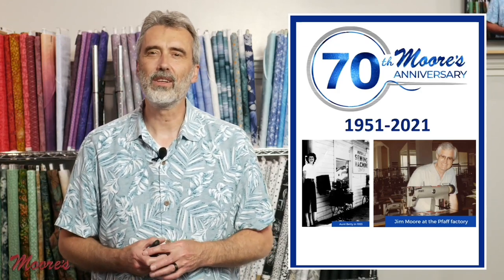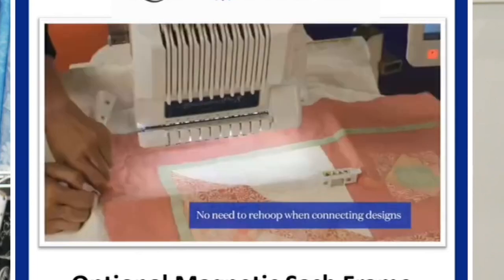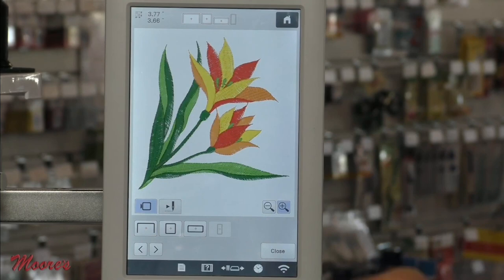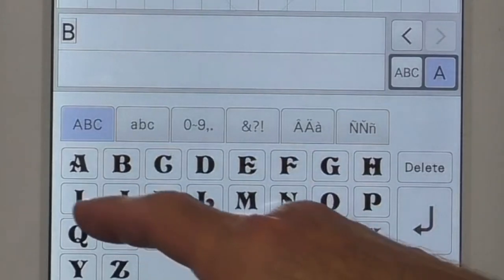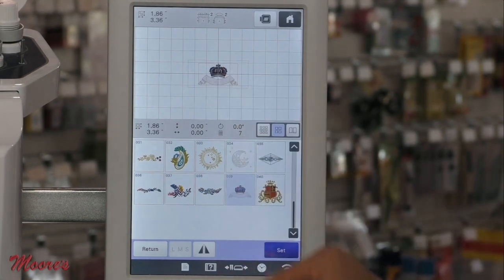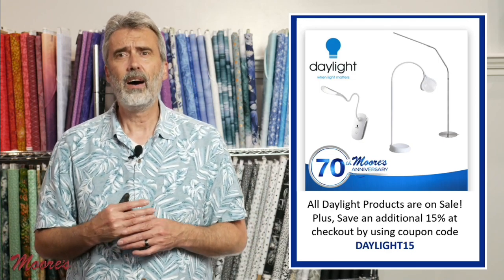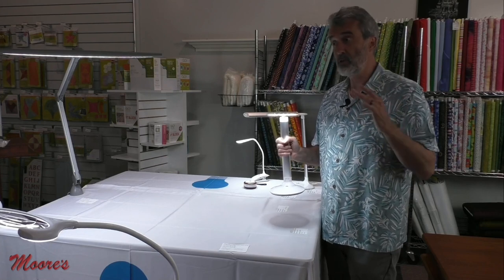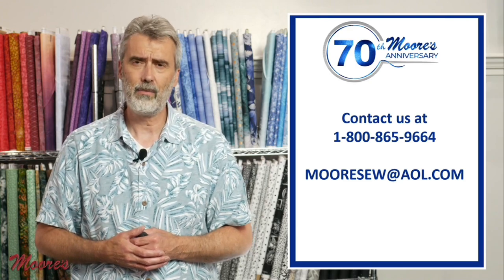Brother Entrepreneur X PR1055X | Moore's 70th Anniversary Sale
George Moore demonstrates the Brother Entrepreneur X PR1055X. This is the ultimate embroidery machine for both professionals and enthusiast alike. George will show you how the PR1055x can embroider just about anything as well as exclusive features found only on this machine.

All products are on sale up to 70% during our 70th Anniversary Sale!

You will also have a chance to win a valuable prize! Watch to find out how.
Click on the link to view many more products that are on sale now.

70th Anniversary Sale - Moore's Sewing (moores-sew.com)